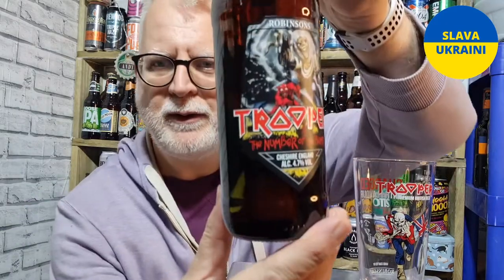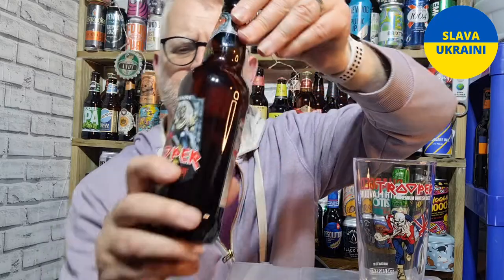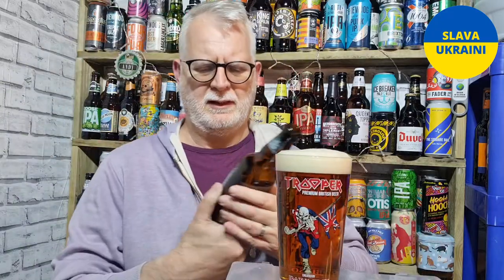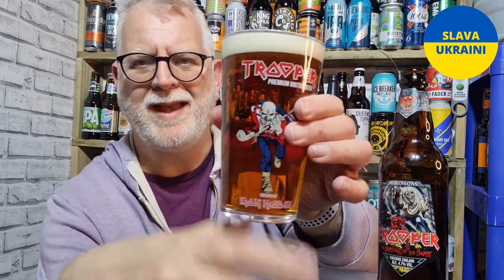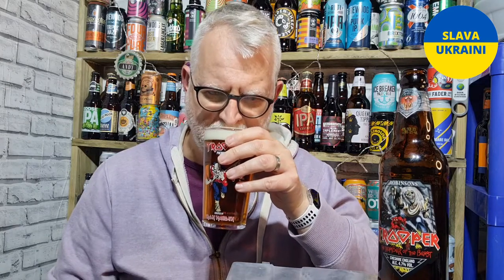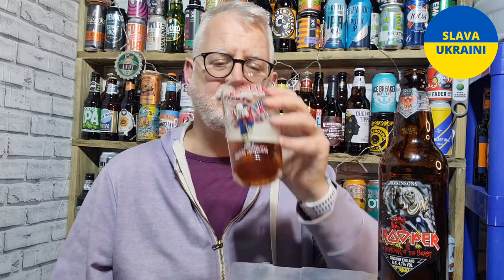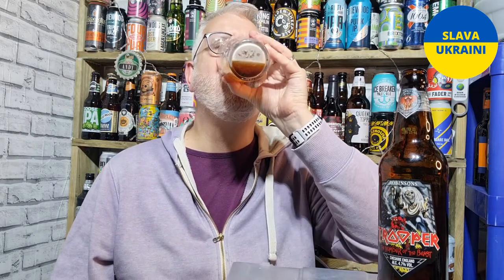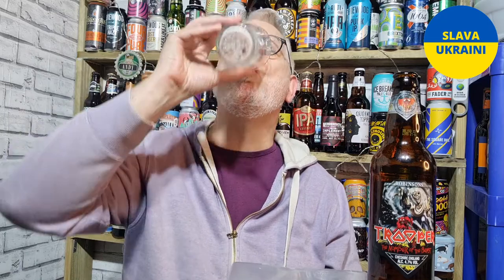Trooper: The Number Of The Beast (Limited Edition)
This Trooper Number of the Beast is a 4.7% ABV English Bitter from Robinson's Brewery.